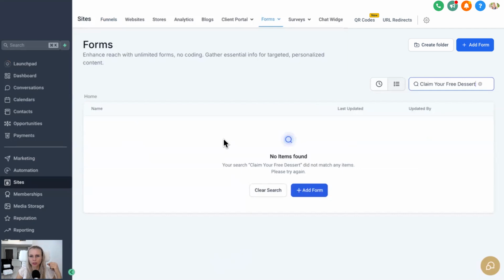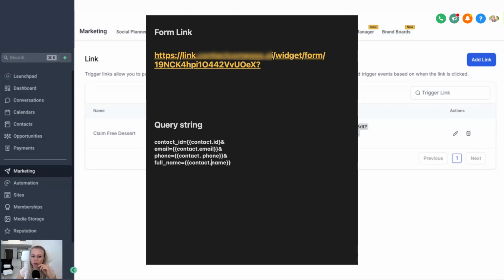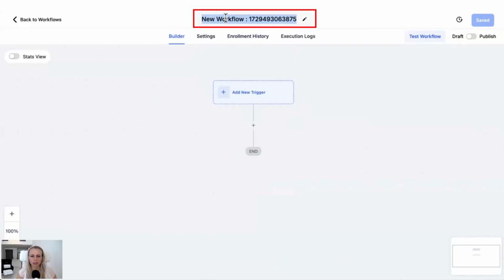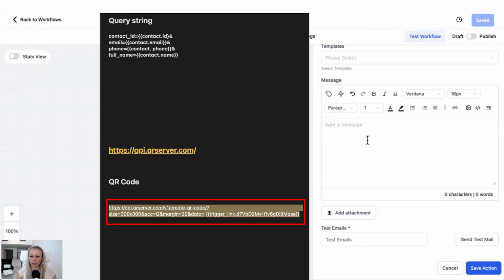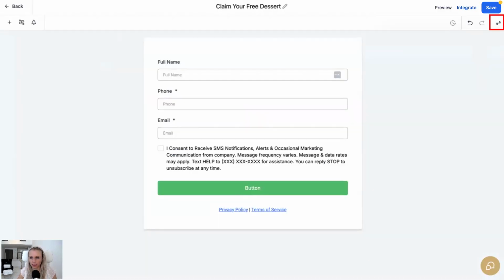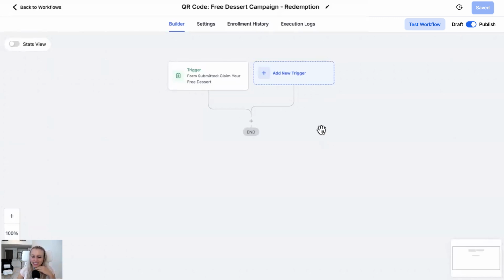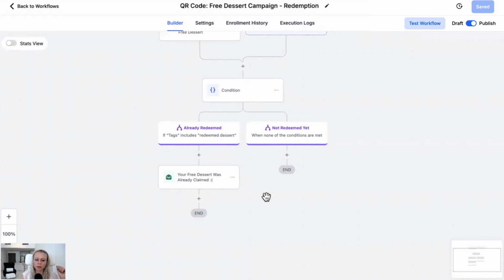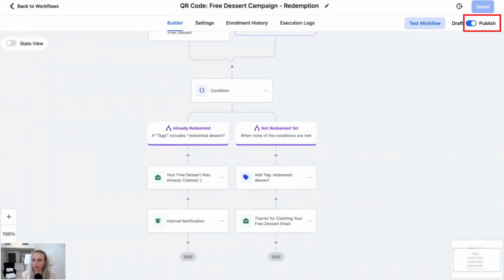TRACK your visitors / guests / clients via QR Codes at a LIVE event